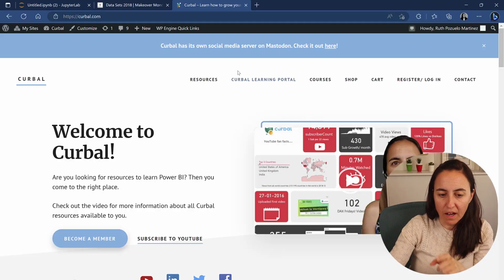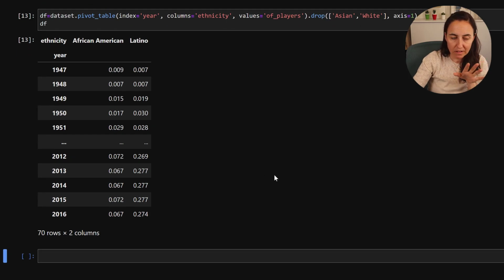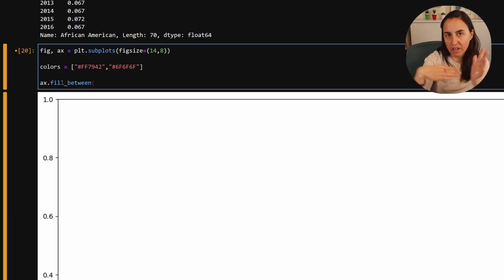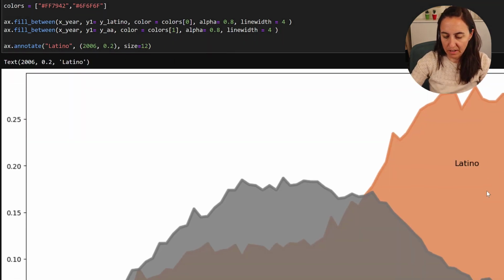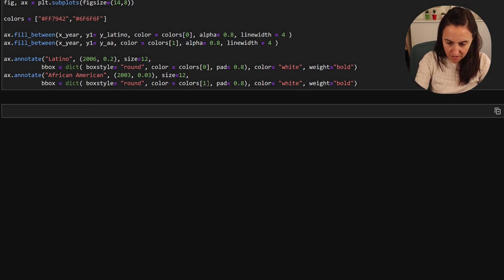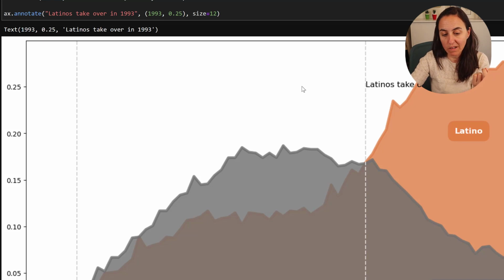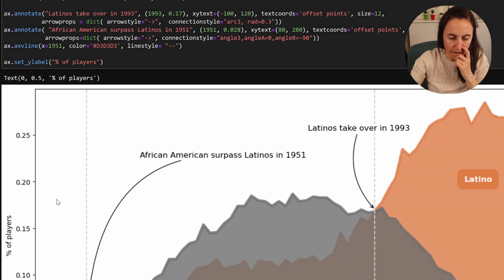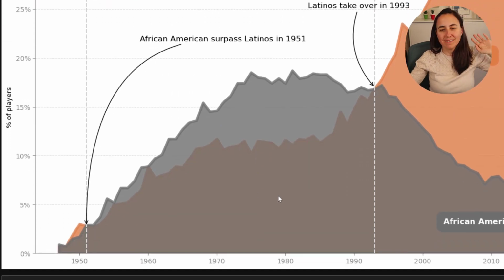Matplotlib #1: Area charts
Let me show you how to create an area chart in matplotlib and add elements to it.
Chapters:
00:00 Intro
01:14 Import a csv with pandas
02:20 Pivot tables in pandas
02:30 Drop columns in pandas table
03:00 Get data from a pivoted column index in pandas
03:30 Get data from a column in pandas
04:30 Define the chart in matplotlib (ax method)
05:00 ax.fillbetween function matplotlib
07:18 ax.annotate Annotate function in matplotlib
07:55 ax.annotate with bbox Annotations with border matplotlib
10:33 ax.axvline Vertical line in matplotlib
11:50 ax.annotate with offset and arrow matplotlib
15:00 ax.set_ylabel - add y axis title
15:35 ax.spines - Modify the frame or spines
15:57 ax.tick_params - Change color of x-y axis labels
16:12 ax.grid -add horizonal lines to the y axis
16:20 ax.set_axisbelow(True) - send the horizonal lines to the back
16:44 ax.set_ylim - start the y axis by zero
17:10 ax.set_yticklabels -add % to the axis labels